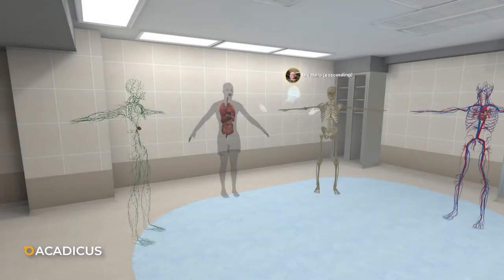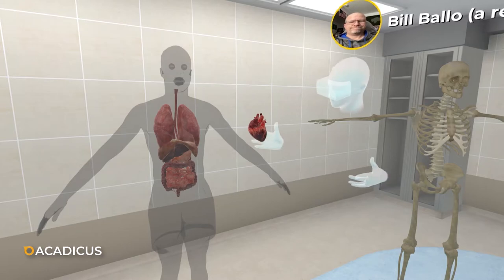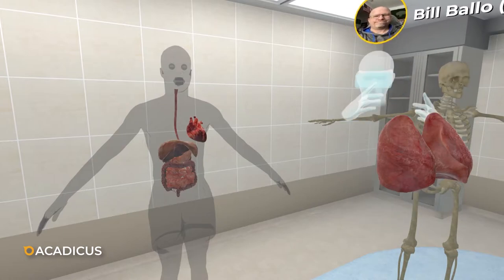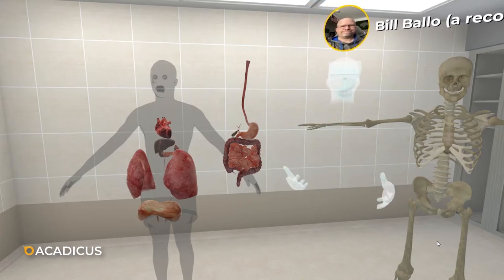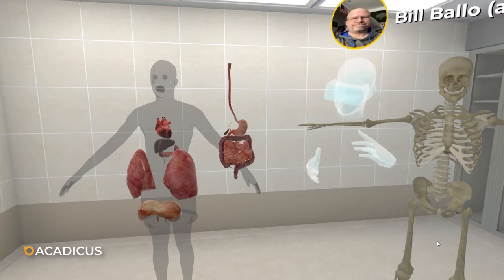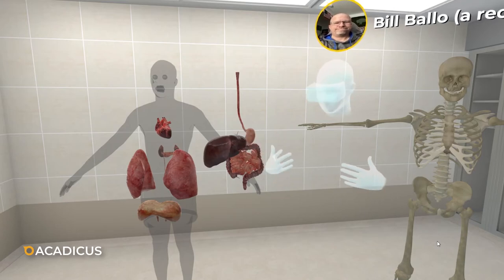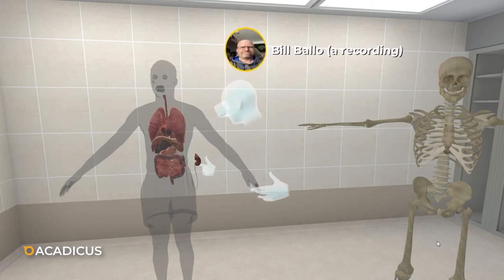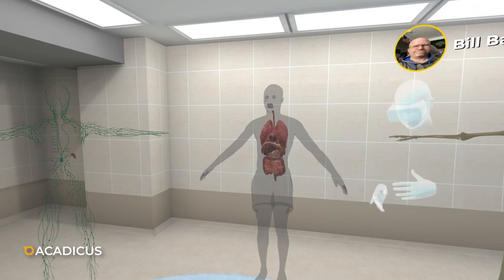VR Presentation: Chest and Abdomen Anatomy by Bill Ballo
This 3D recording created in virtual reality by Bill Ballo discusses chest and abdomen anatomy.

Access the interactive virtual anatomy simulation content and more of Bill Ballo's 3D recorded demonstrations in Acadicus for free: